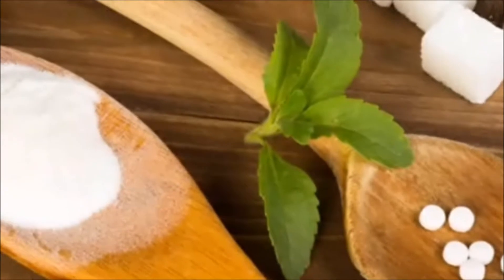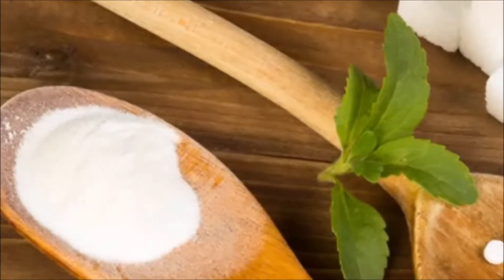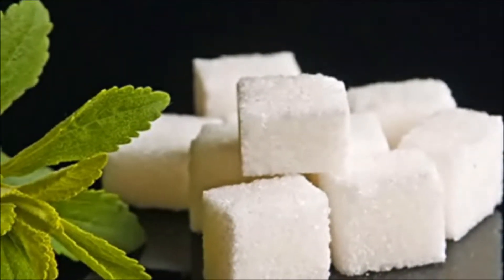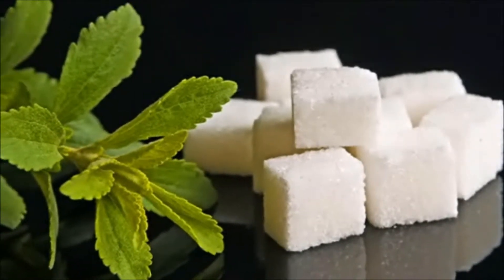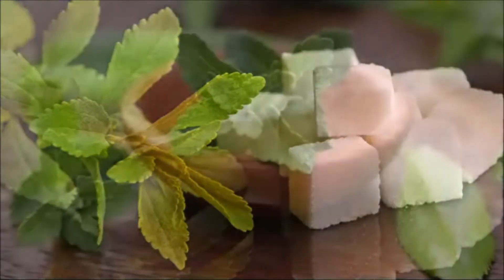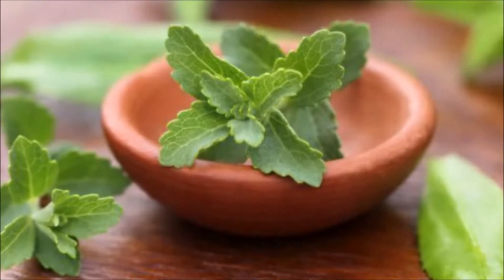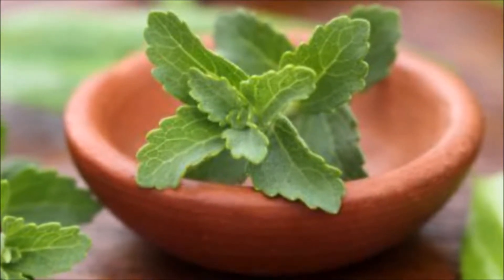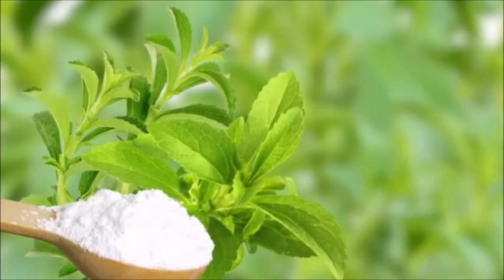Does Stevia Affect Insulin Stevia - Stevia Health Benefits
Stevia is a plant native to South and Central America. It has been used as a traditional diabetes remedy for decades. Because refined stevia is 250 to 300 times sweeter than sugar and doesn't increase blood sugar levels, it is a popular sugar substitute for people with diabetes. But this plant's benefits might extend beyond its sweet taste -- stevia is touted to influence the hormone insulin, which helps the body use and store sugar. Limited animal research indicates stevia may increase insulin production and improve insulin action. However, larger studies on humans are needed to fully understand how stevia affects insulin in the body.Stevia Use in Diabetes

Powered by Exploreads
Stevia, derived from the plant species Stevia rebaudiana, is well known as a sweetener. The compounds that provide the characteristic sweetness -- stevioside and rebaudioside -- are from the plant's leaves. The whole leaf, dried leaves and powders are sold as dietary supplements, a category in which proof of safety is not requires; the Food and Drug Administration (FDA) did not approve these forms for use as a sweetener. Stevia leaf extract, a highly refined form of stevia, has received FDA approval to be used as a sweetener in the U.S. However, because of the lack of quality human research trials, the FDA has not approved any health claims on stevia related to its effect on insulin levels or blood sugar control